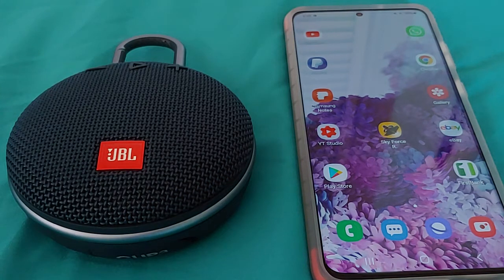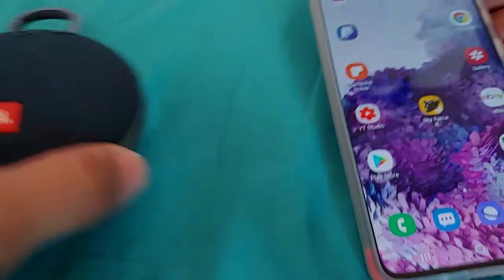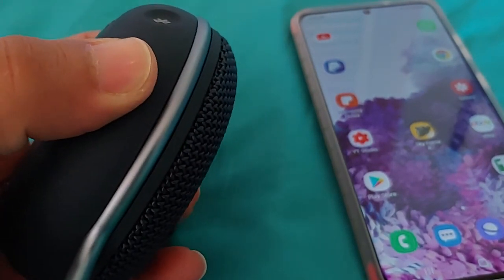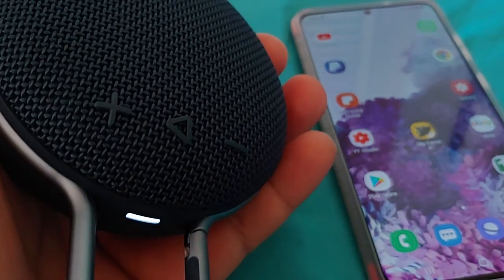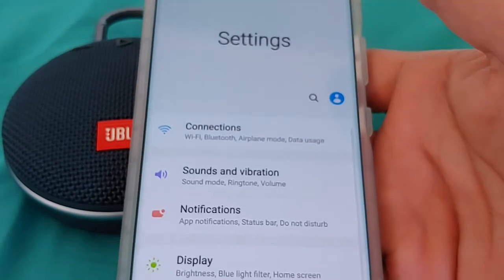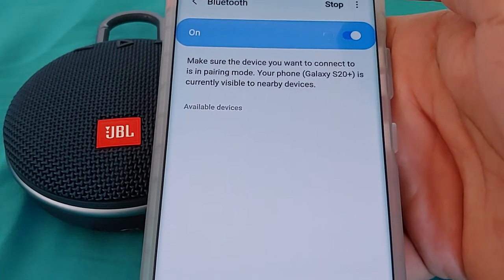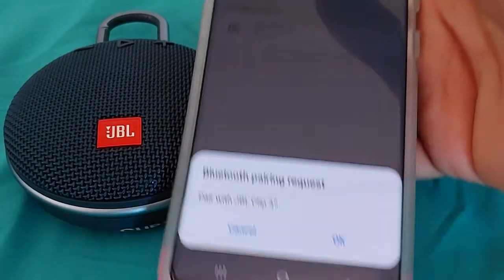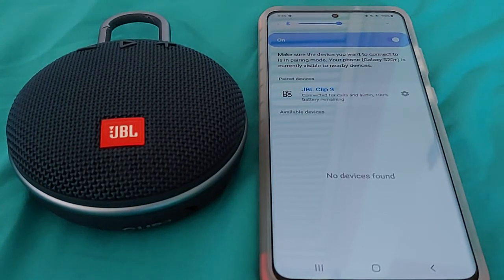How to connect JBL Clip 3 speaker with Samsung Galaxy S20 plus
How to connect JBL CLIP 3 with Samsung Galaxy S20 plus phone.